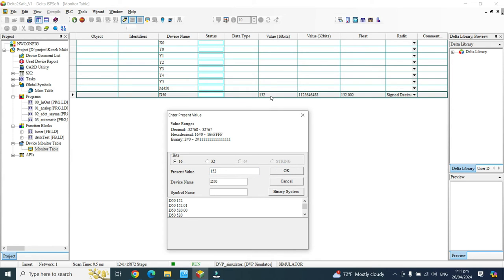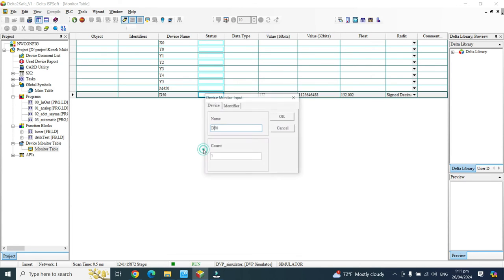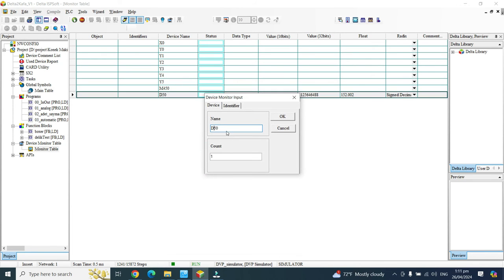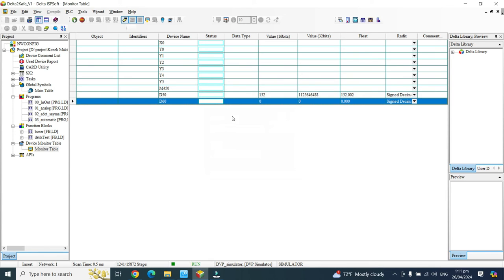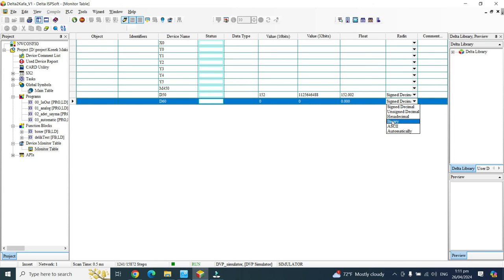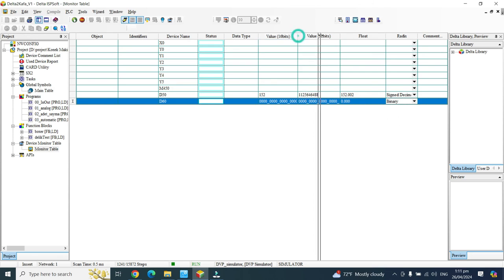Delta ISPsoft Watch list monitor table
در این ویدیو نحوه استفاده از واچ لیست رو مرور میکنیم. این قابلیت در خیلی از موارد استفاده میشه و کاربردهای زیادی داره
سلام
من میثم هستم و در این کانال تجربیاتم رو در زمینه اتوماسیون صنعتی با شما به اشتراک میذارم
اگر دوس داشتین ویدیوها رو لایک کنین و با سابسکرایب کردن این کانال از من حمایت کنین
ممنونم
automation plc programming
plc programming tutorial for beginners
software automation engineer
plc automation engineer
mechanical and automation engineering